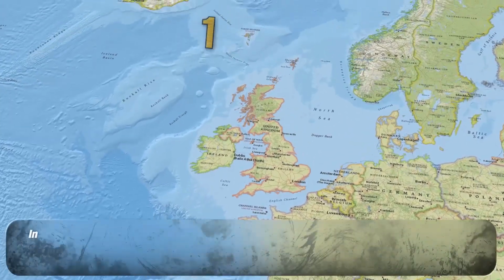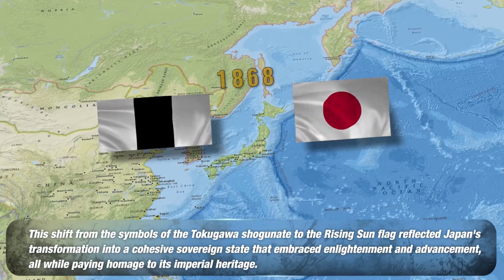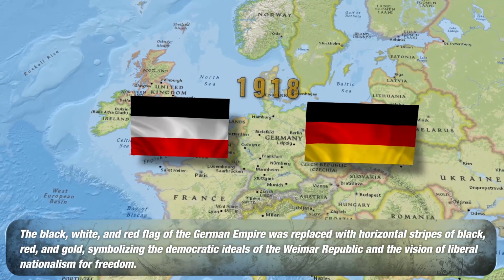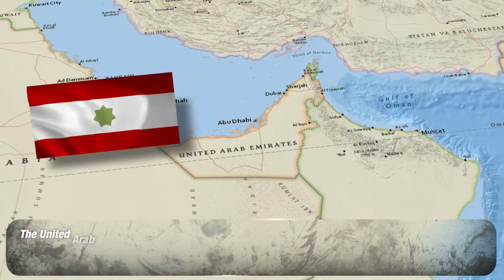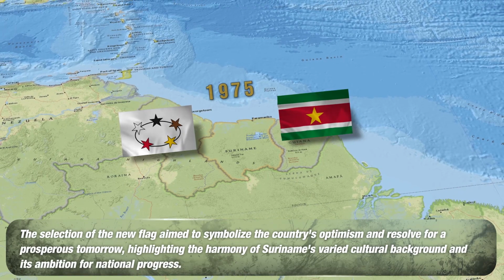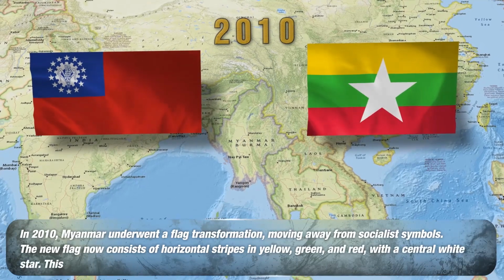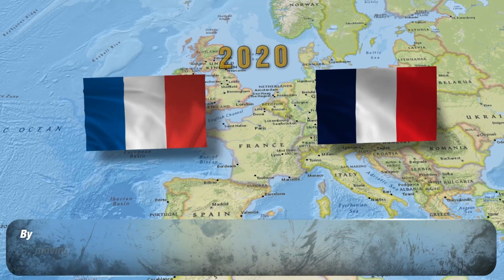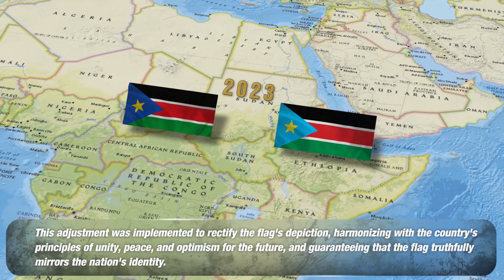Countries That Changed Their Flag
This video talks about the countries that have changed their flags.